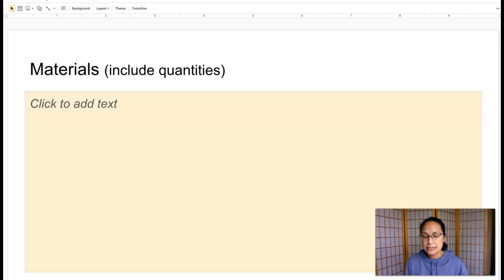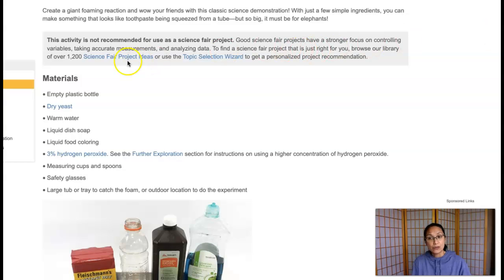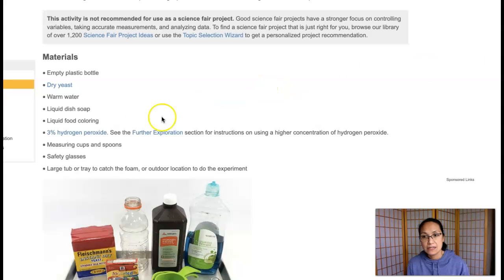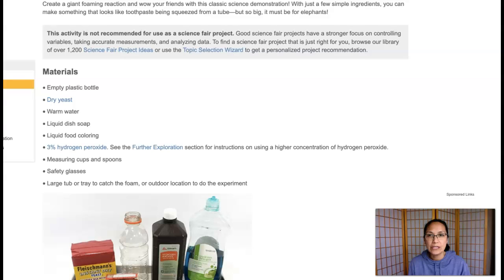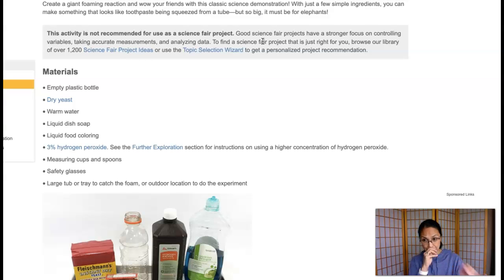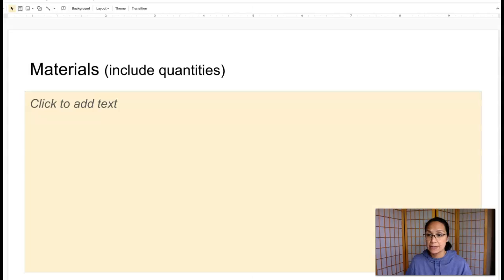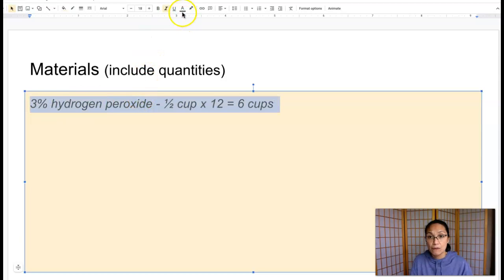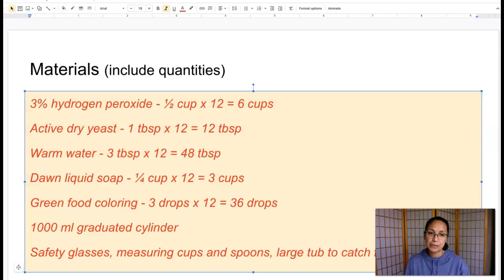Science Fair: materials